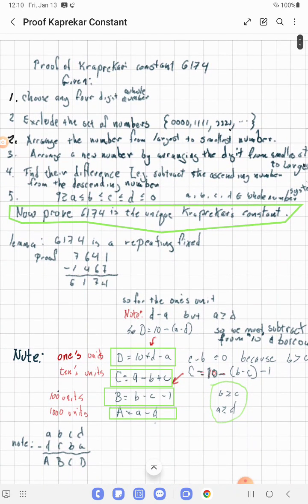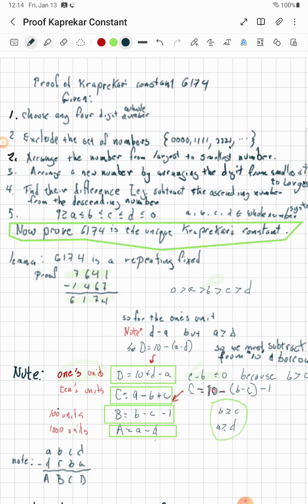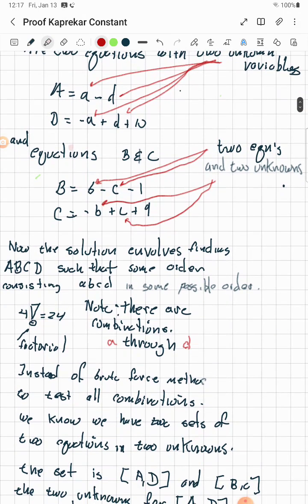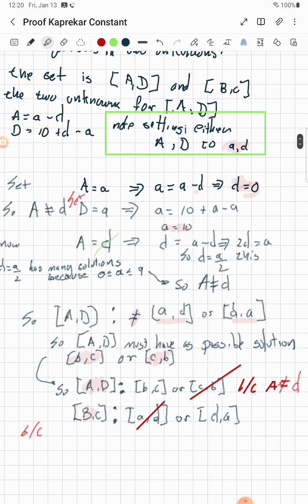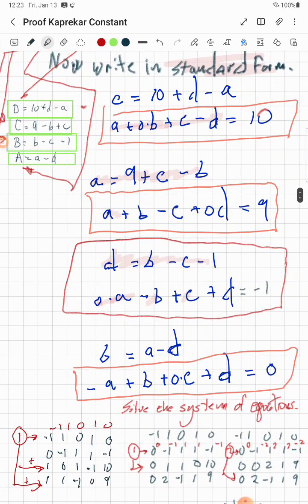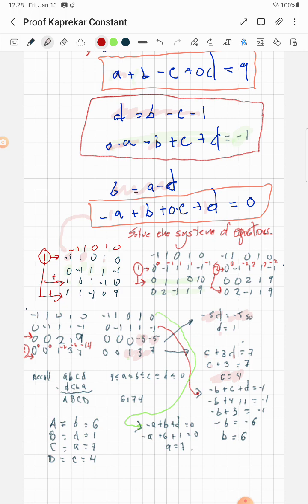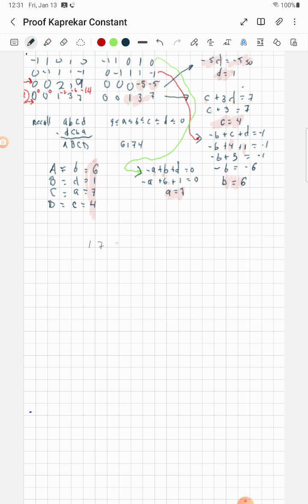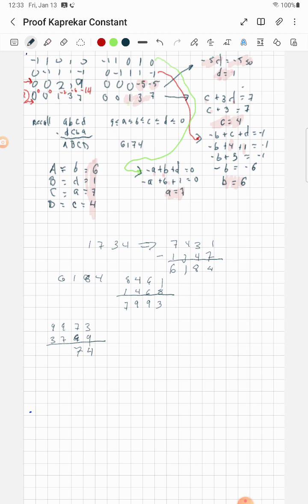Proof Kaprekar constant 6174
Kaprekar constant, or 6174, is a constant that arises when we take a 4-digit integer, form the largest and smallest numbers from its digits, and then subtract these two numbers. Continuing with this process of forming and subtracting, we will always arrive at the number 6174.